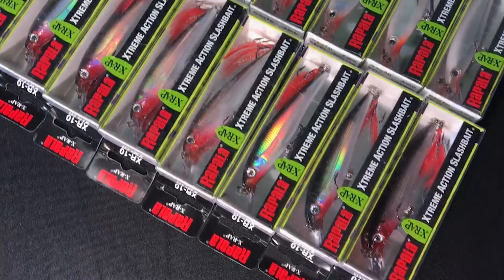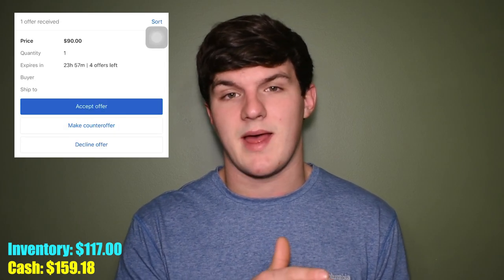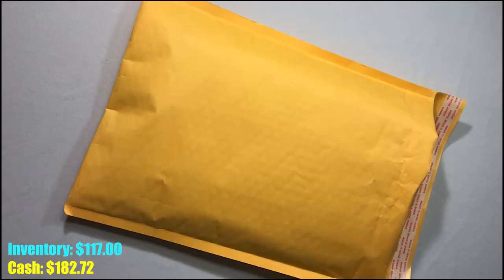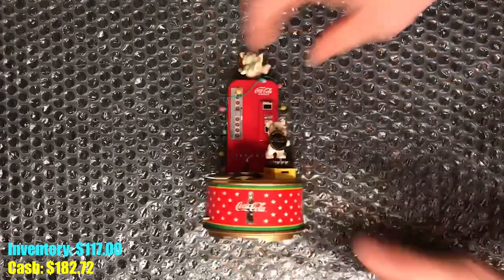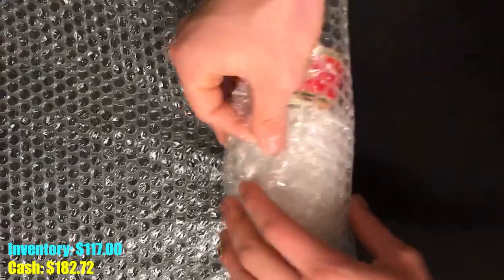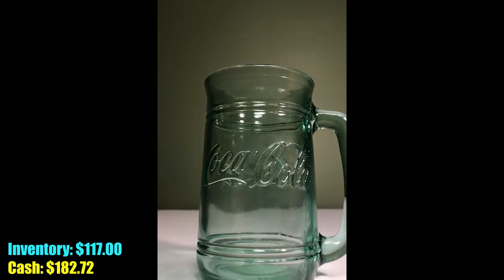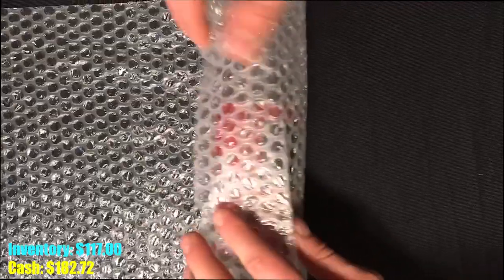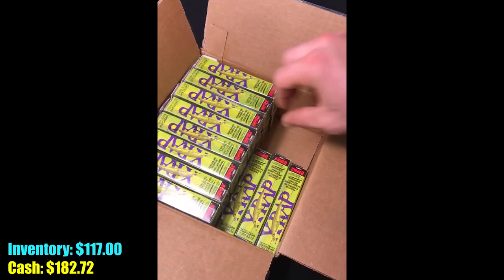$1 TO $1,000: Reselling Fishing Lures and More!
Hey guys! thanks for stopping by again! This week, I was just trying to get some quick sells along with trying to sell some more inventory. I wanted to put myself in a position to have some cash if we need it! It's still slow, but I'm hoping to get better and better!